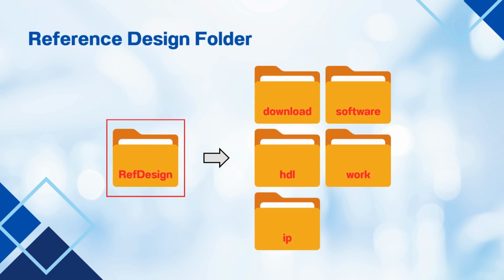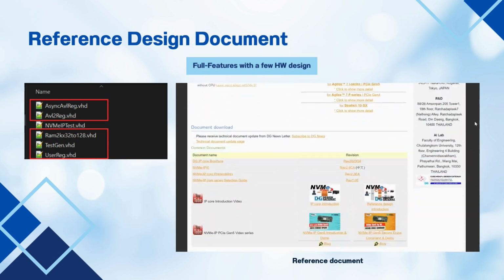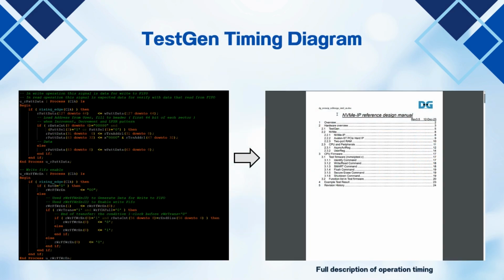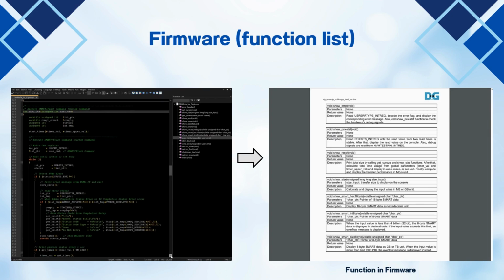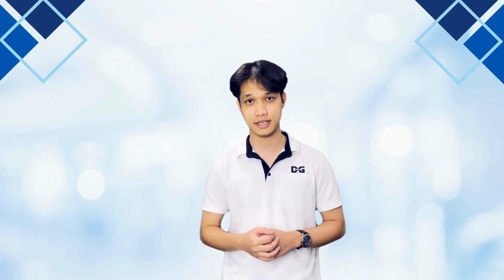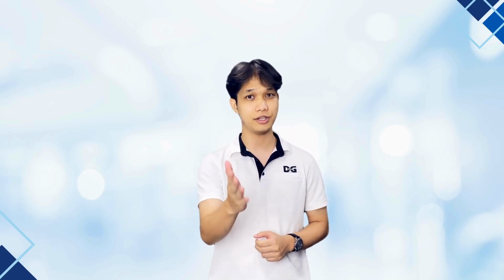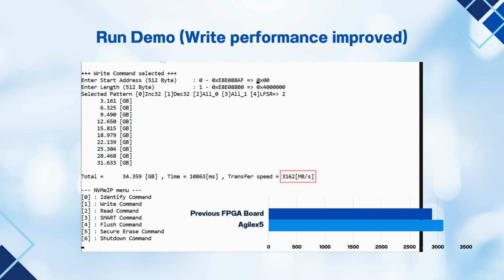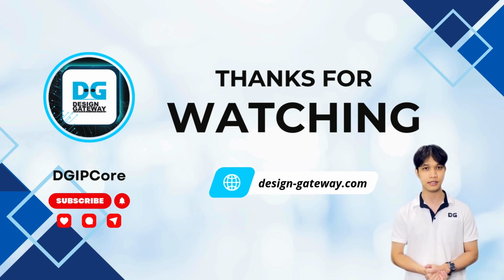Unboxing the #1 FPGA Based NVMe IP core from Design Gateway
Welcome to DGIPCORE Channel! In this video, we unbox and explore the #1 NVMe-IP core from Design Gateway—a plug-and-play solution for NVMe SSDs on your FPGA board with zero need for protocol expertise!

💡 Whether you're a hardware engineer, system architect, researcher, or FPGA developer, this is the NVMe solution you've been waiting for. The NVMe-IP core enables ultra-fast SSD storage on Altera and AMD/Xilinx FPGAs with 3000+ MB/s performance, low resource usage, and minimal integration time.

🎯 What You’ll Learn:
• How to get started with NVMe-IP in minutes
• Reference Design Folder walkthrough (HDL, software, SOF file)
• TestGen module & FIFO interface insight
• Real demo on latest Agilex 5 with setup tips
• Free evaluation options to test before you buy!

📦 Inside the NVMe-IP package:
• 📁 Reference Design: HDL, IP, Software, Project
• 📄 Complete Documentation & Timing Diagrams
• ✅ Ready-to-use SOF file (Free Evaluation Available!)

🔧 Demo Board Used: Sulfur Agilex 5 FPGA Board + AB19 M.2-PCIe Adapter
📚 See how we hit 3100 MB/s write speed—perfect for AI, storage, defense, and industrial solutions.

📌 Chapters
0:00 Introduction
0:26 Unzip NVMe-IP package
0:47 Reference Design Folder
0:59 Quartus Prime Project
1:23 Reference VHDL code
1:34 Reference Design Document
1:54 TestGen Module
2:02 TestGen Module Interface
2:16 TestGen Timing Diagram
2:27 Firmware (main)
2:55 Firmware (function list)
3:13 NVMe-IP + DataSheet
3:33 Download Folder + SOF file
4:07 Board setup : Sulfur Agilex 5 FPGA
4:41 Using FPGA Setup Document for your own FPGA board
5:00 Run Demo (Write performance improved)
5:25 Instruction document for other commands